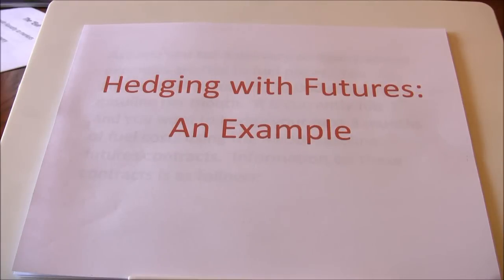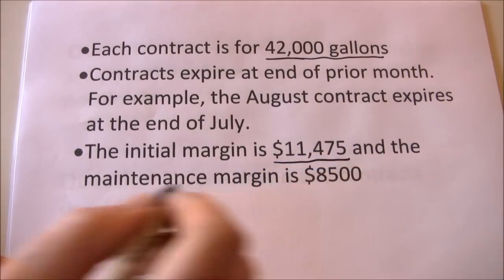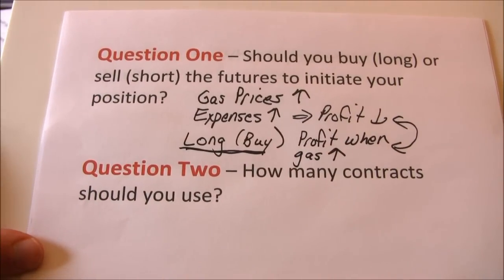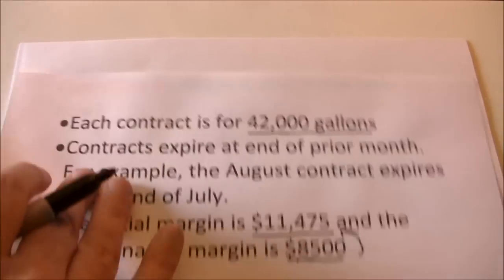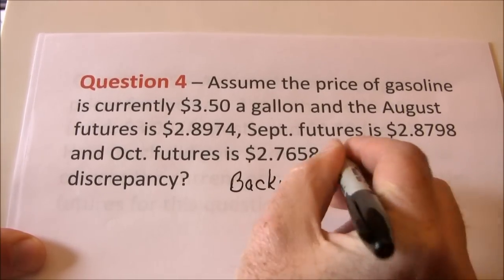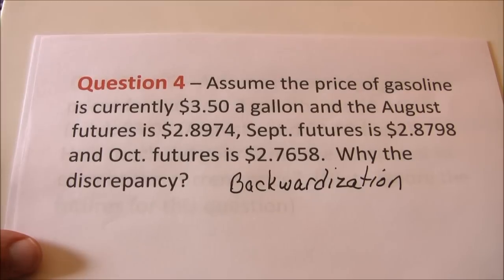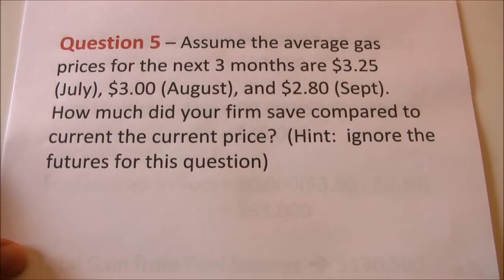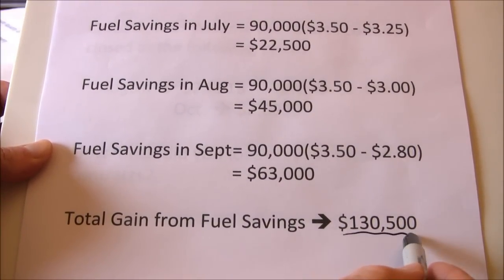Futures Hedging Example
A walkthrough of a specific hedging example using the RBOB Gasoline Futures.